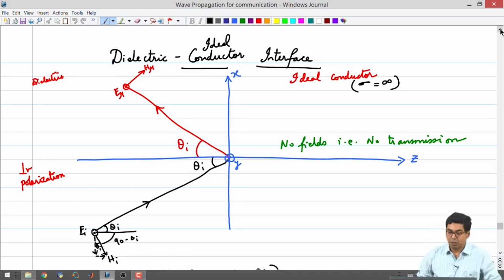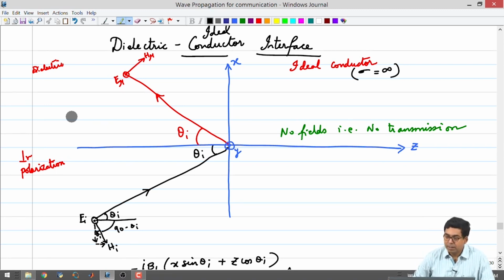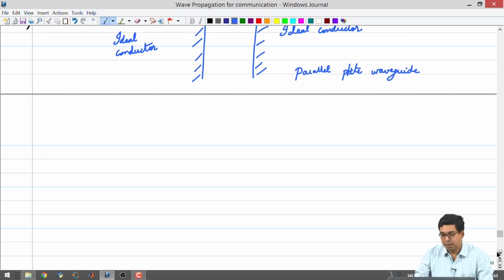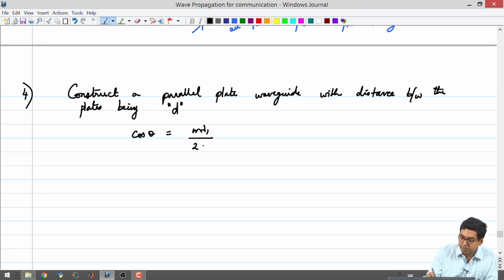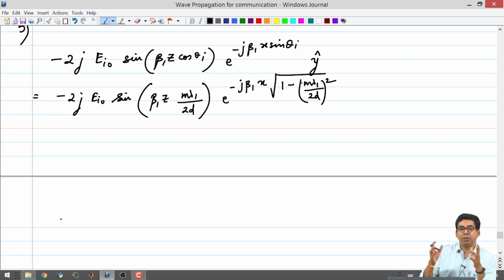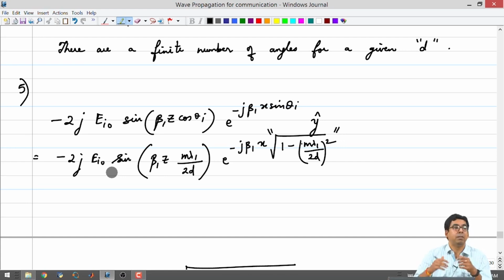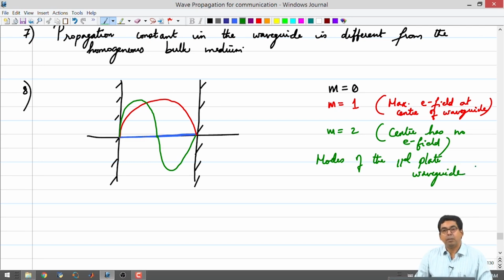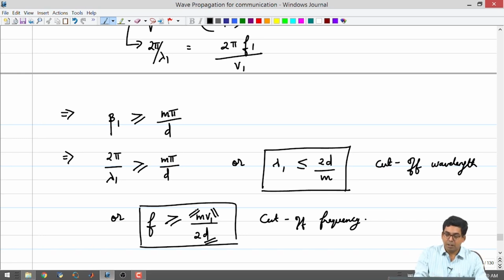Parallel plate waveguide